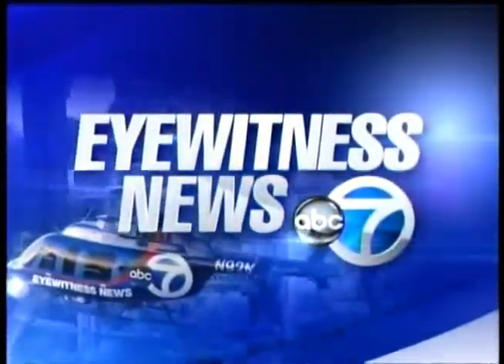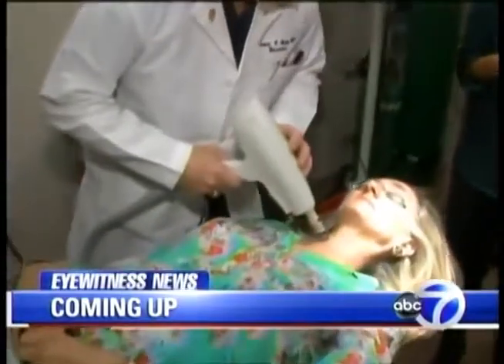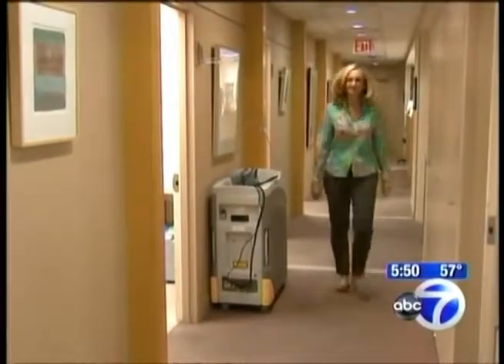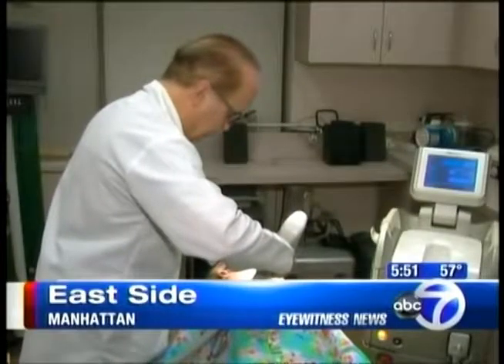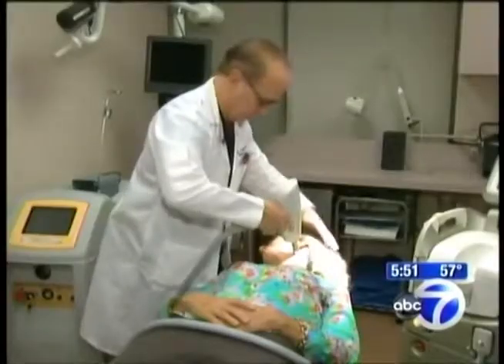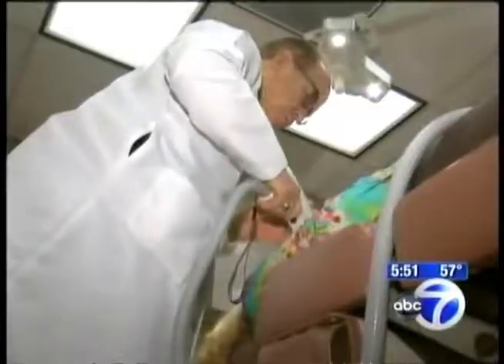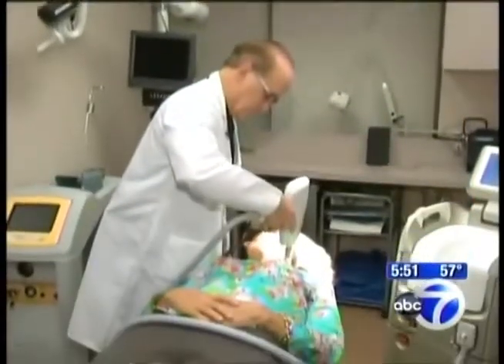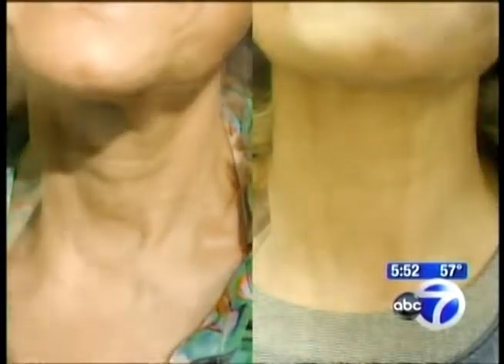ClearLift, When You're Not Ready for the Knife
Alma laser ClearLift, When You're Not Ready for the Knife